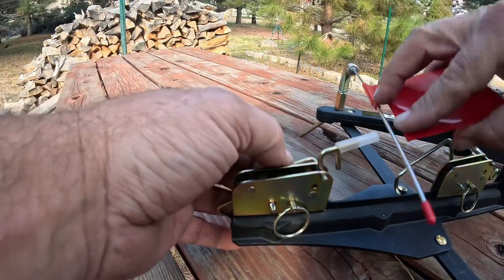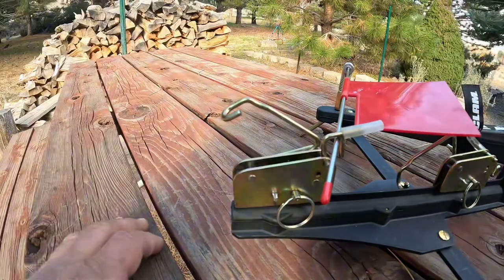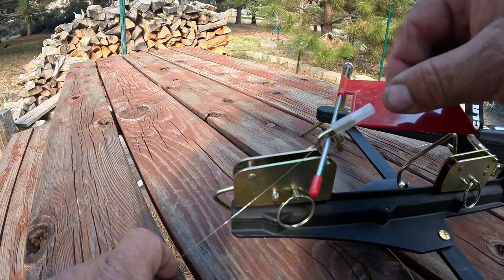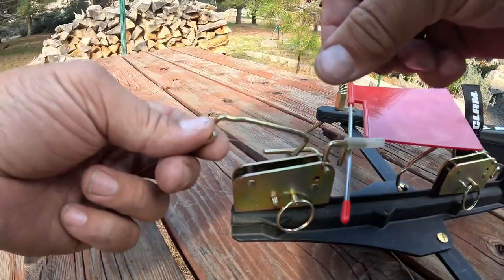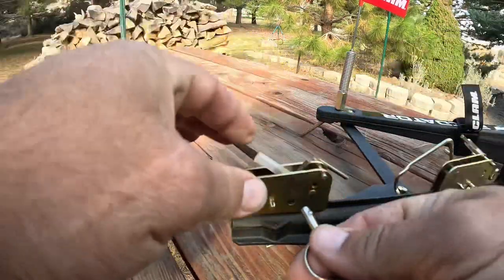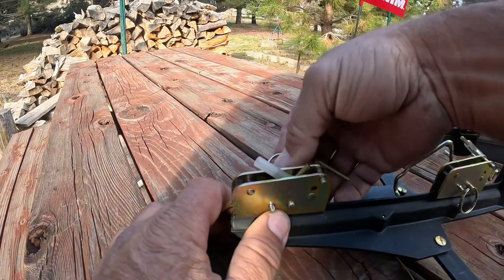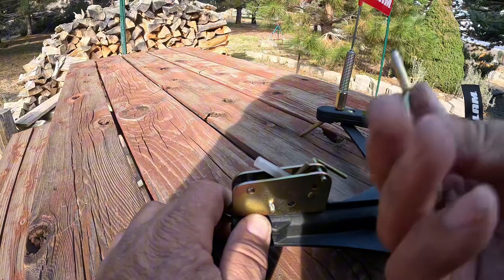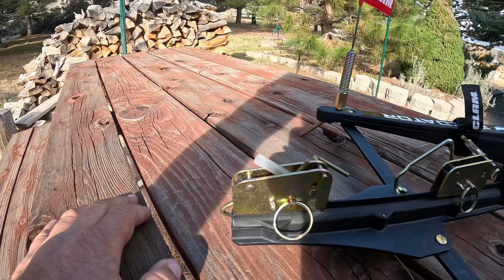How NOT to set @ClamOutdoors predator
A short video showing you the DO NOTS of the clam predator triggers